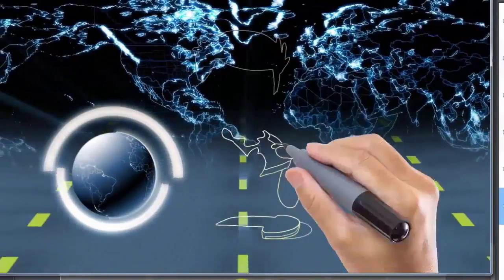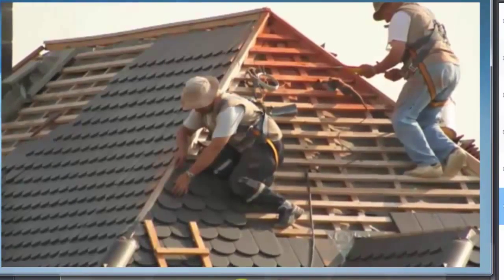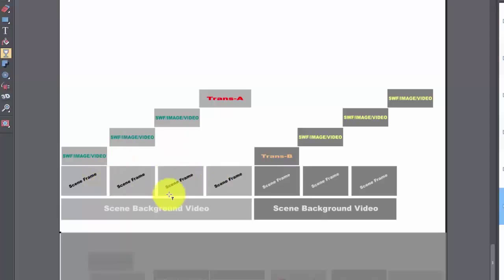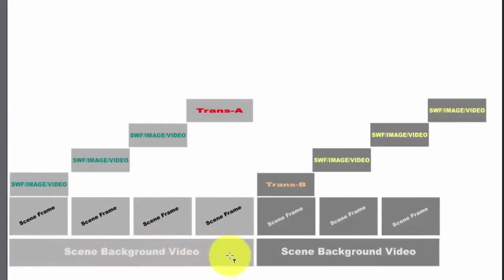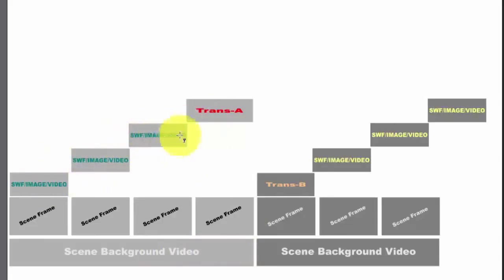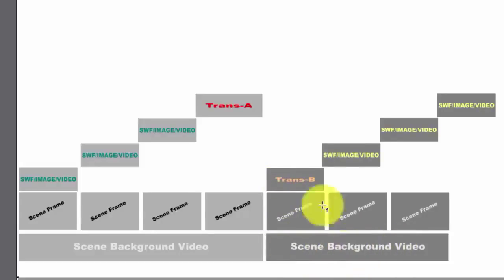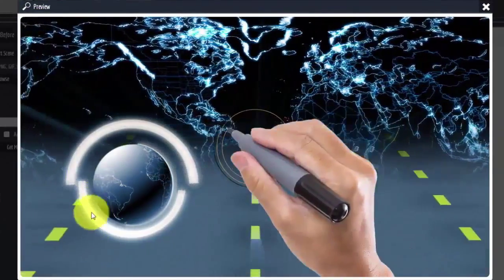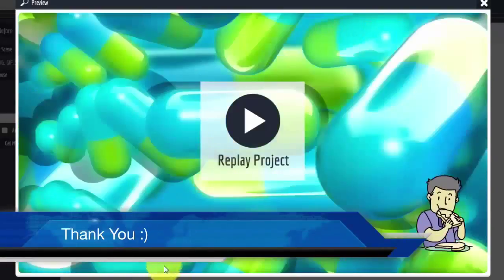Explaindio 2.0 Review - $358,347 bonus and explaindio 2.0 review; demo inside explaindio 2.0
Explaindio 2.0 Review - After selling tens of thousands copies of Explaindio Video Creator 1

Easy Sketch Pro 2 vs Explaindio Video Creator  EXPLAINDIO VS EASY SKETCH PRO 2
 In this Explaindio review I reveal the truth on how it compares to VideoMakerFX and Easy Sketch Pro 2 - no holds barred I name it as: BEST Explaindio Video Creator Bonus Of 2014

In Depth Explaindio Video Creator Review and Special Bonus
 Do you know of any creditable Explaindio Video Creator reviews like the following  The Price of Explaindio Video Creator software will be onetime payment of $37  What video creation software doesn't take weeks or months to master

19 Best Free Video Editing Software for windows users 0 review) see honest review of explaindio 2.
so to get the full low down  just go below this video to the description box and click on the link i have provided which will take you straight over to my explaindio review.  i’ve tested it out  and in this explaindio review i’ll cover all its features  and how it compares to easy sketch pro 2 and videomakerfx...
explaindio review and bonus. explaindio 2 review new course making money with fiverr. explaindio  easy sketch pro 2  explaindio vs easy sketch pro 2  easy sketch pro 2 vs explaindio  explaindio review  easy sketch pro 2 review  explaindio price  easy sketch pro 2 price  explaindio otos  easy sketch pro 2 otos  video software  video creation software  video software reviews  video creation software reviews.

 Easy Sketch Pro 2 vs Explaindio Video Creator Review Explaindio VS Easy Sketch Pro 2 Pricing Features and OTOs
Explaindio Review  Free $42,879 ExplaindioBonus98100239

There are 7 videos about explaindio video creator bonus on Vimeo, the home for high quality videos and the people who love them

Explaindio Video Creator Review - You Need A Honest Explaindio Video Creator Review
com released their new Explaindio Video Creator reviews
Explaindio video creator software includes hd video backgrounds which you can use with white board  animations scenes

0 is still THE ONLY video creation software which combines animation, sketch and HD videos in one software Best Free Video Editing Software for Windows, Video editing software is used to cut unwanted parts of a video, join different video files, adding creativity explaindio 2 0 demo -  - get explaindio 2.

explaindio 2 0 launch info - explaindio video creator 2. Explaindio Video Creator  Are you searching for more knowledge about Explaindio Video Creator
Review: Explaindio VS Easy Sketch Pro 2 - Pricing, Features and OTOs To see Explaindio

My Explaindio Review and Bonuses